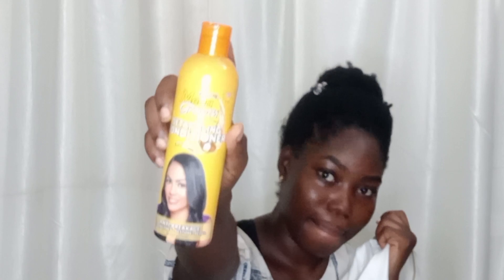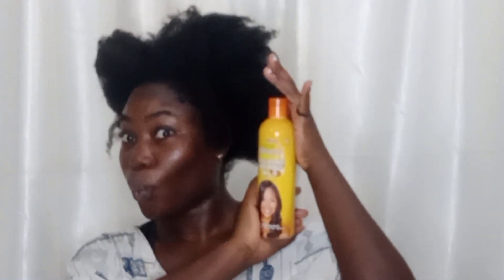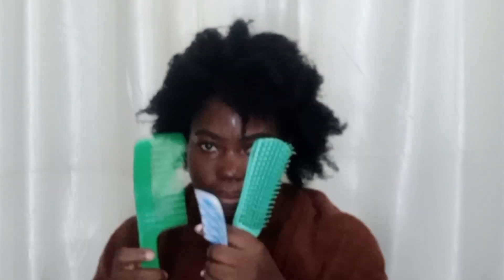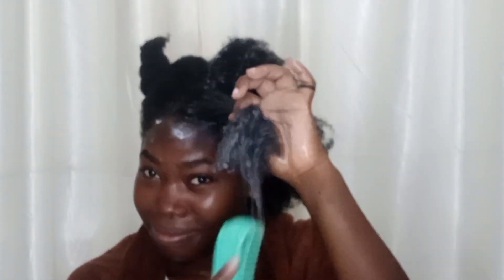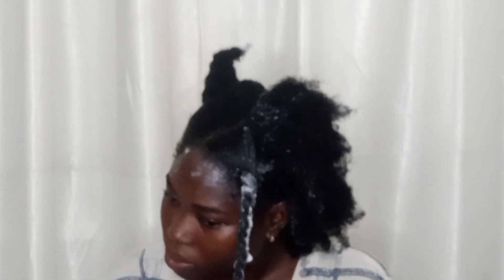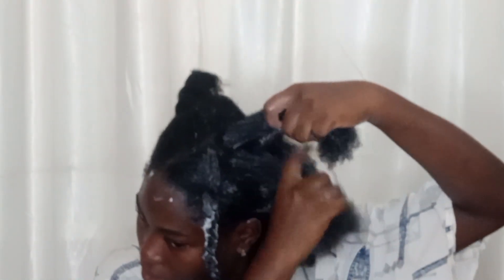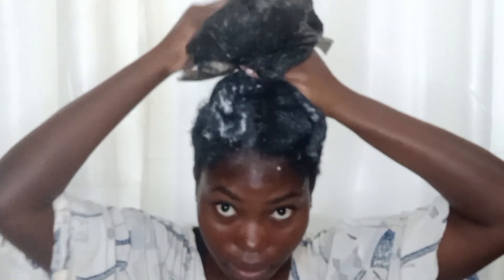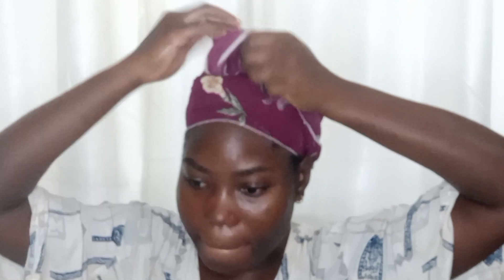Ultimate Hair Growth Routine | Mega Growth Hair Wash Day Guide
Welcome to your ultimate guide for achieving longer, healthier hair with our Mega Growth Hair Wash Day routine. Watch as we take you through the step-by-step process to supercharge your hair growth journey. Say goodbye to hair problems and hello to luscious looks.

In this video, I unveiled our Mega Growth Hair Wash Day routine that has many testimonies of helping countless people achieve remarkable results.Lets Learn the secrets to healthy, thriving hair together